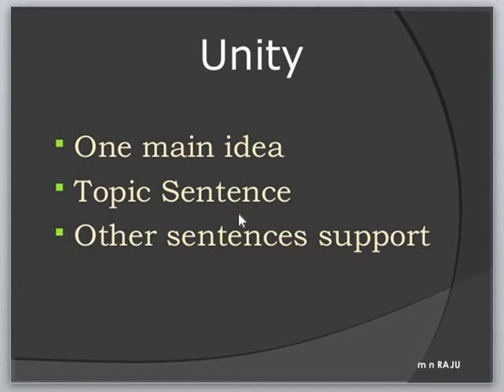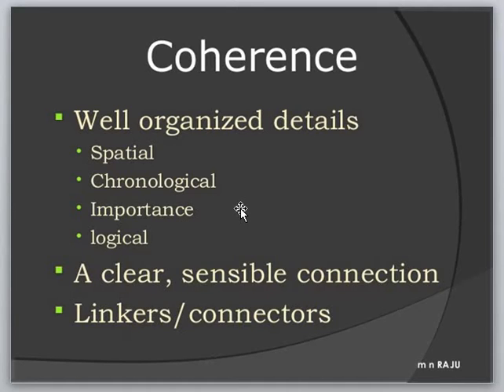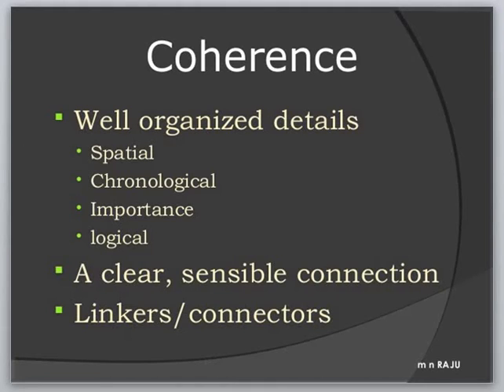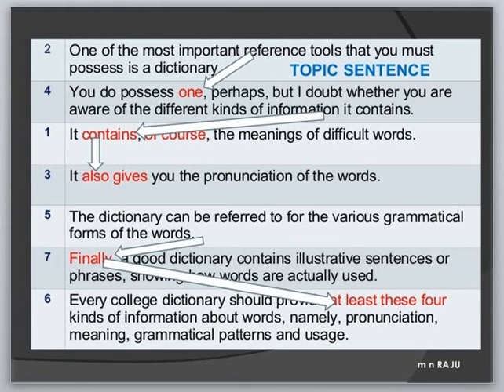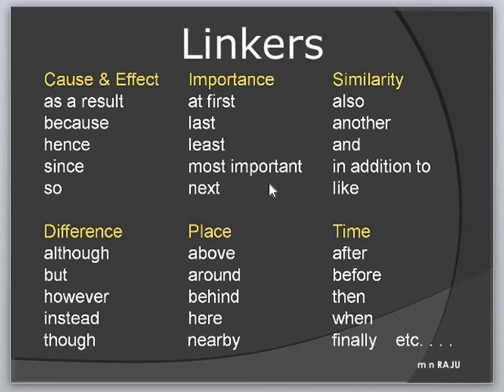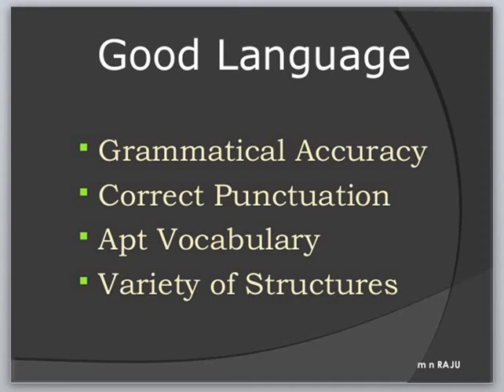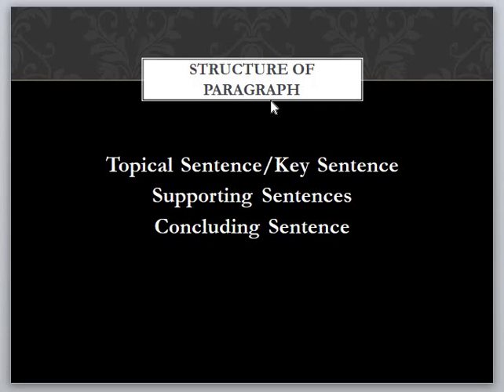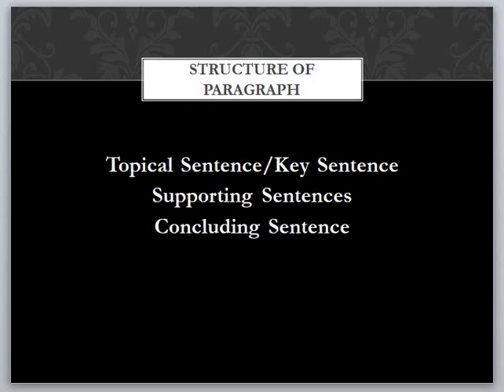Week 14 Reading and Writing Skills